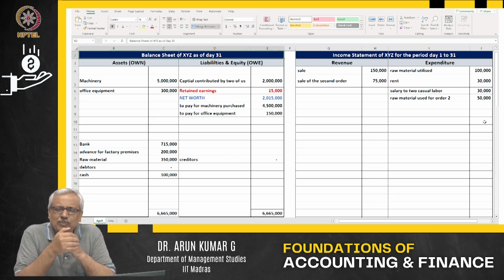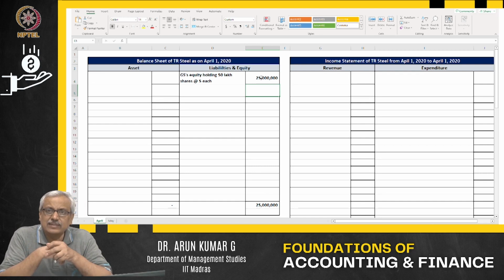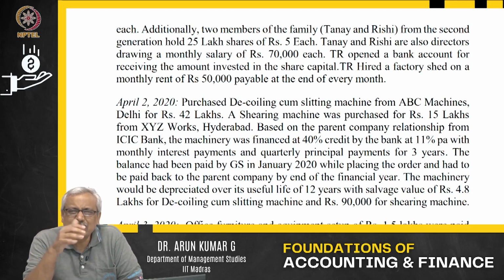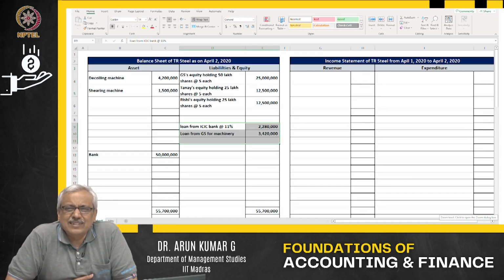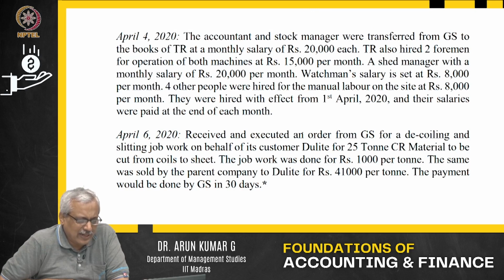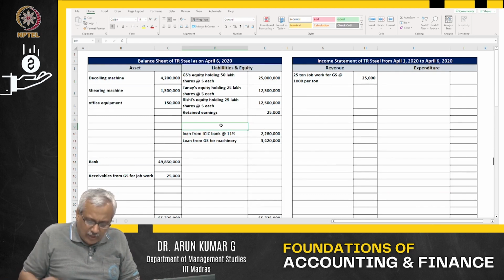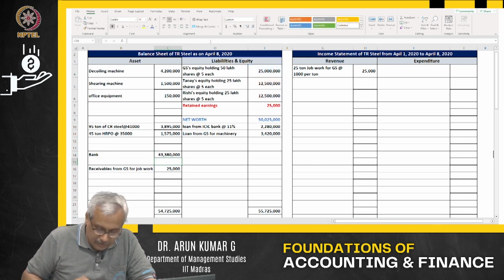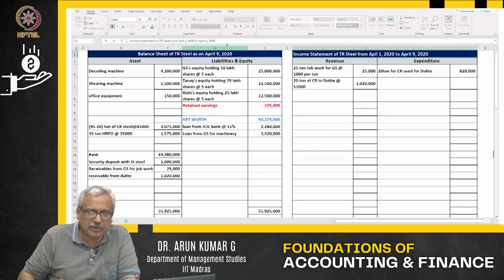Preparation of Income Statement and Balance Sheet: Example - Part I